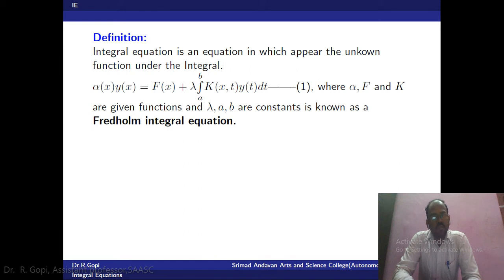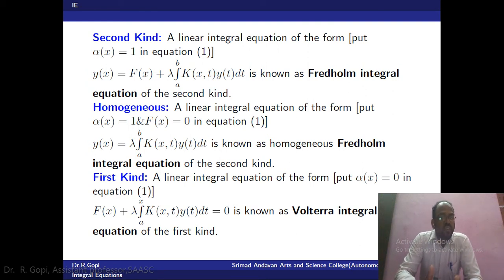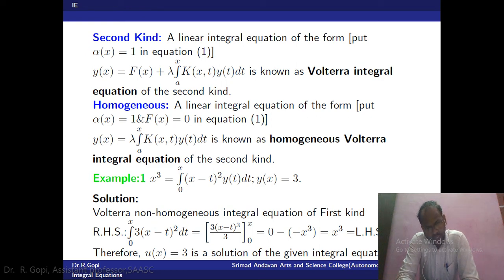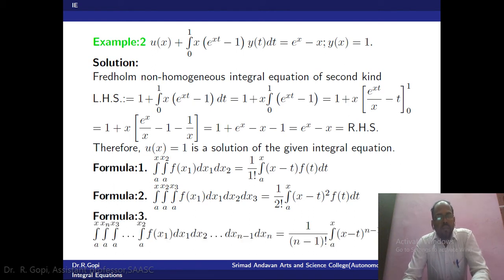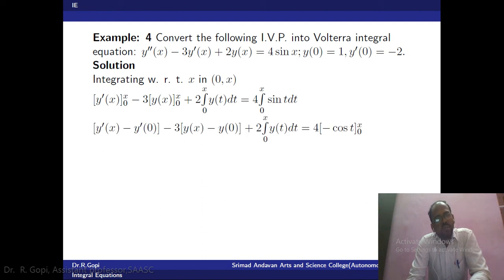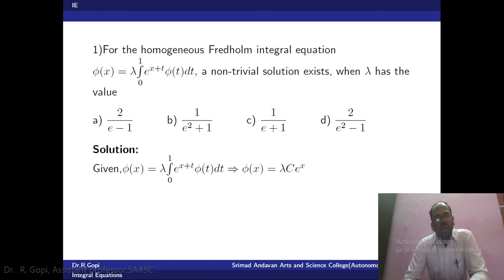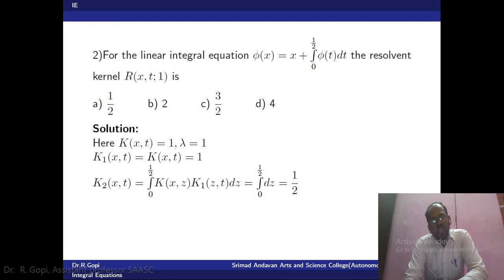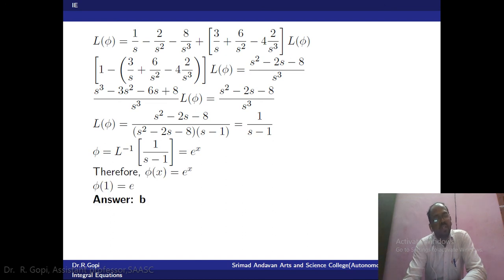Integral Equations Problems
In this channel only discussion for Competitive exam related. For Language bilingual for both  Tamil and English.
real analysis
CSIR Solutions for real analysis
Ring-homomorphisms
Group-theory
Calculus of Variation
how to find the extremal
find the stationary value
find the infimum of the functional
CSIR solutions for calculus of variations
CSIR solutions for Linear algebra
CSIR solution for ODE
CSIR solution for PDE
CSIR solution for IE
Solution for DEC2011
june 2011-B
june-2013-C
dec2017-C
Uniform Convergence
Solutions for real analysis
how to find the infimum
how to find the supremum
how to find the Riemann integral value
how to find the Riemann integral solutions
how to find the uniform convergence
how to find the convergence of the series
how to find the convergence of the sequence
what are the properties of Riemann function
Polynomial of degree four